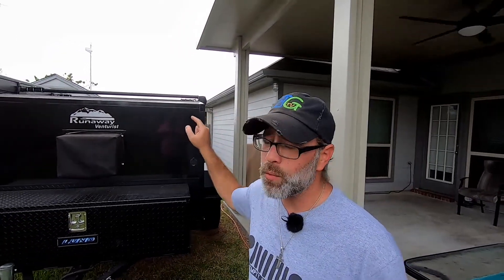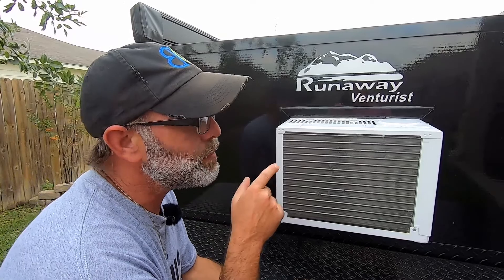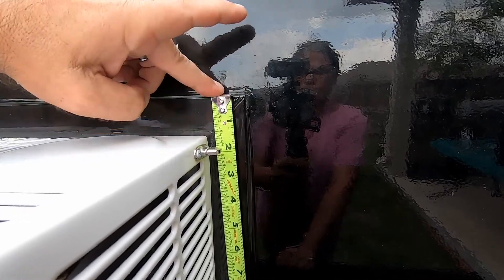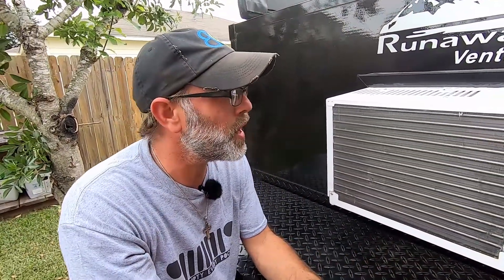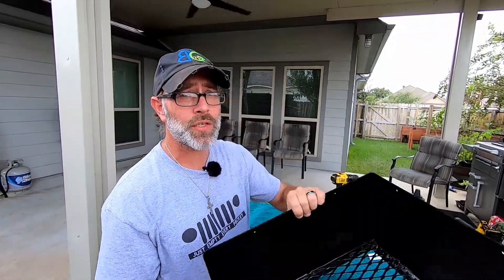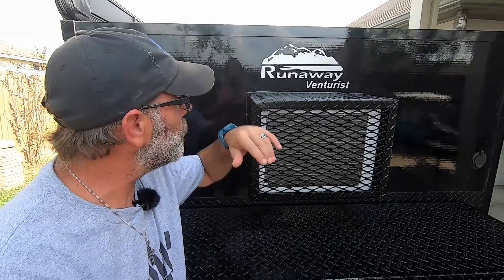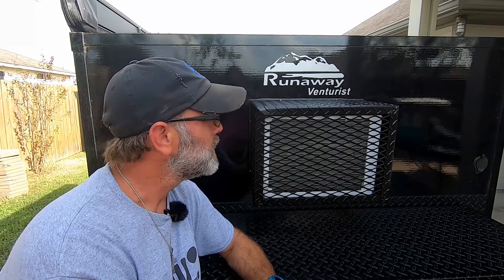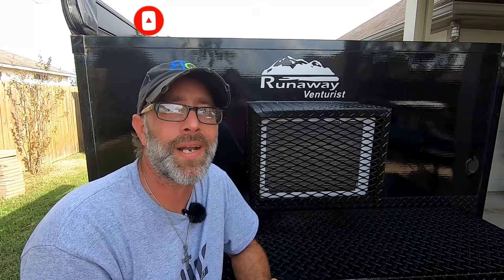Episode 448 - Runaway Campers AC Cover MOD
In this episode of Bubba's Garage (BubbasGarageTV) we install the new Diamond Plate A/C Cover by Runaway Campers on our 2020 Runaway Venturist.

★ 2020 Runaway Venturist
LIST OF PARTS WE HAVE INSTALLED on this rig

*Custom Paracord Grab Handles, Texas Tread Merch & more.

Where are you going to take your TREAD?